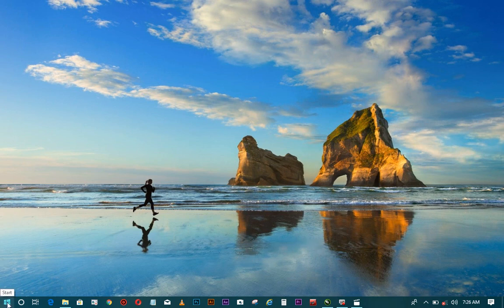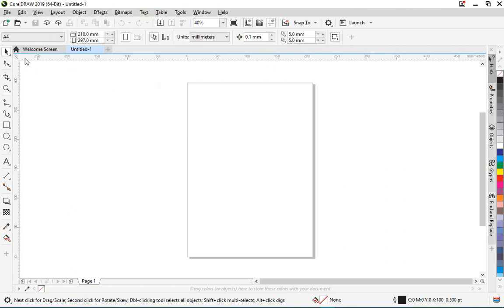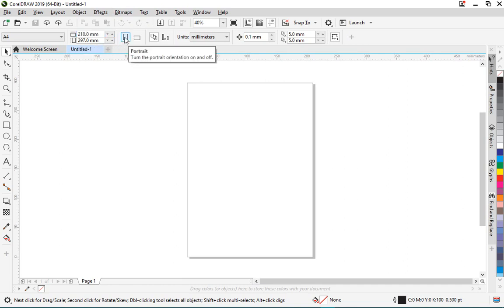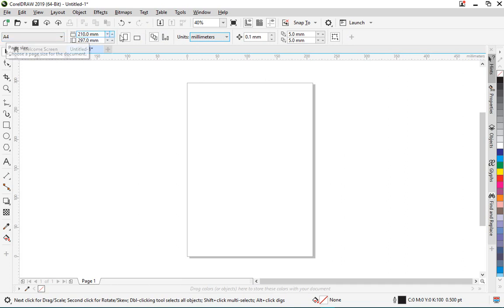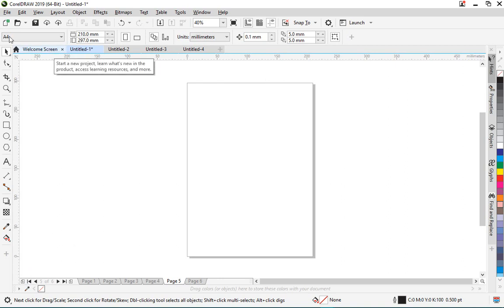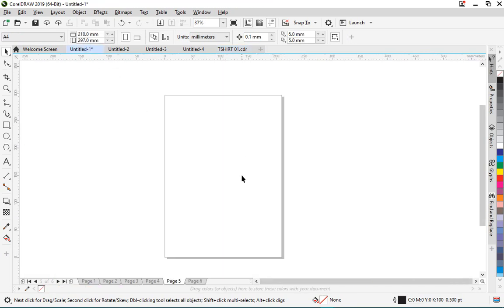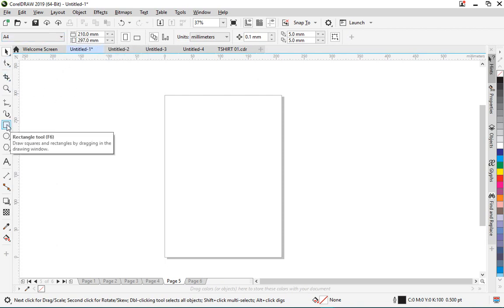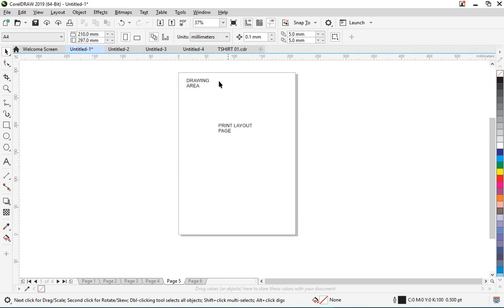Introduction to CorelDraw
Introduction to CorelDraw 2019 user interface

In this video, you'll learn about the user interface of Coreldraw and how to navigate it.
This basic knowledge is what you need for your Graphics Design journey.